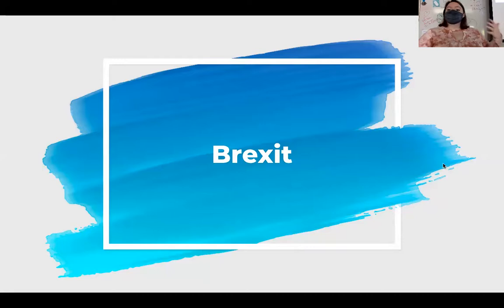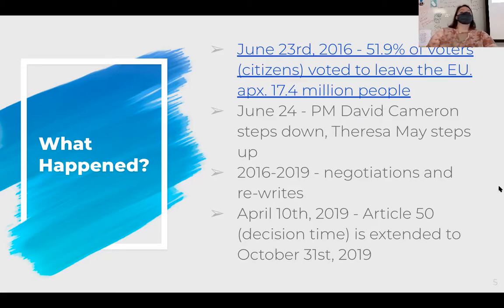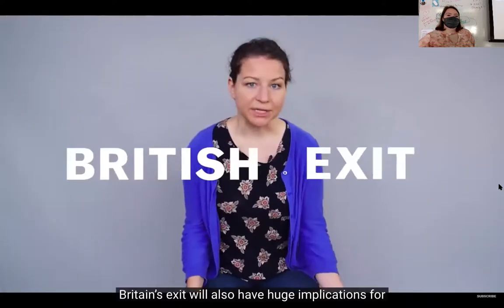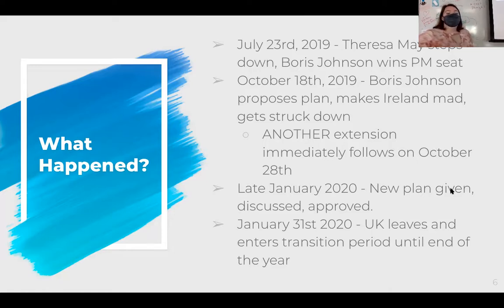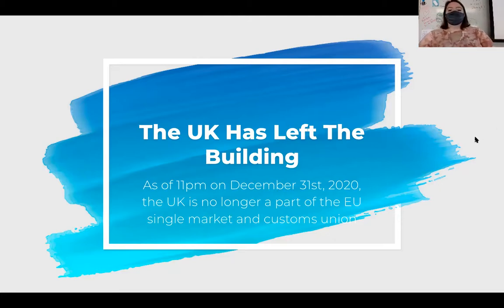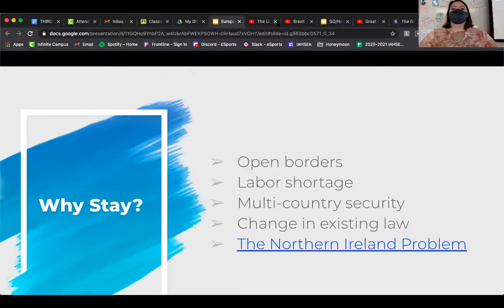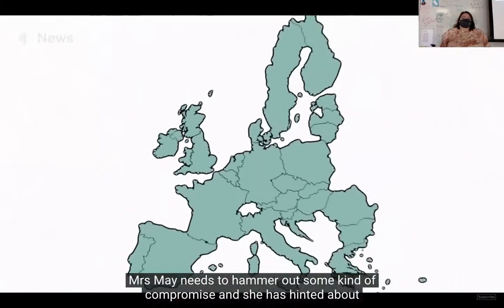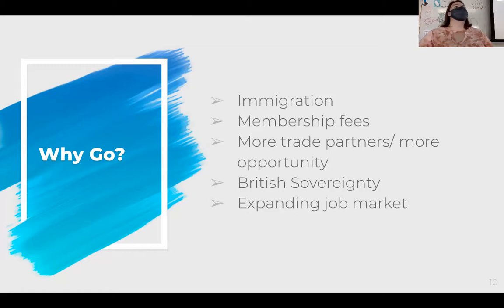World Geography 4/27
What is Brexit?
What are the different options the UK is presented when deciding what to do with the EU?